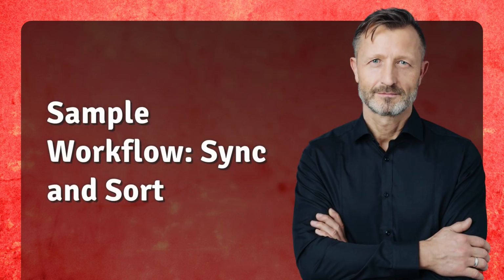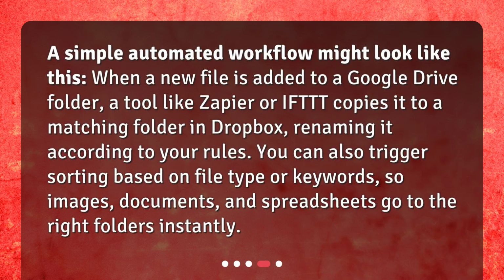Automate File Organization: Cloud Sync & Sort Simplified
Cloud File Hacks 👉 Discover easy automation strategies for organizing your files across Google Drive, Dropbox, and more! Learn how Zapier and IFTTT can streamline your cloud workflows, sync and sort files instantly, and keep your digital life clutter-free. Boost productivity with smart cloud file management tips and best practices.

00:00 🔹 Why Automate File Organization?
00:29 🔹 Choosing Your Cloud Services
00:56 🔹 Popular Automation Tools
01:25 🔹 Sample Workflow: Sync and Sort
01:52 🔹 Best Practices for Cloud File Management

🏷️ file organization, cloud automation, Google Drive tips, Dropbox organization, workflow automation, automate file sorting, Zapier tutorial, IFTTT guide, cloud storage hacks, digital productivity, file management tips, sync cloud files

📌 Digital Productivity Tools 🔸 Automation and Workflow Integration Platforms 🔸 Automating File Organization: Sync and Sort with Cloud Workflows